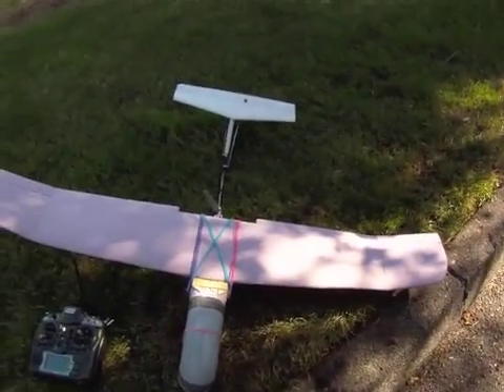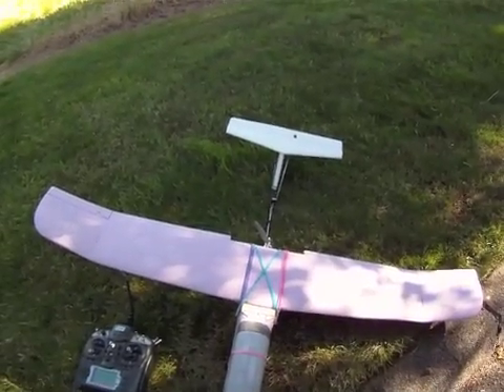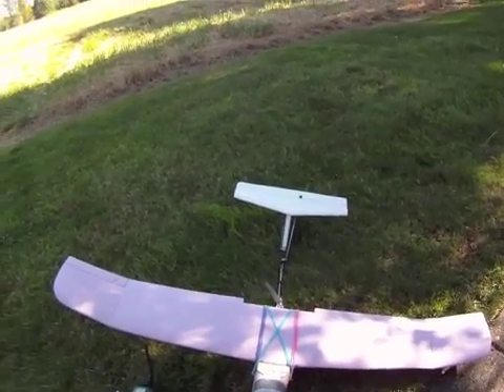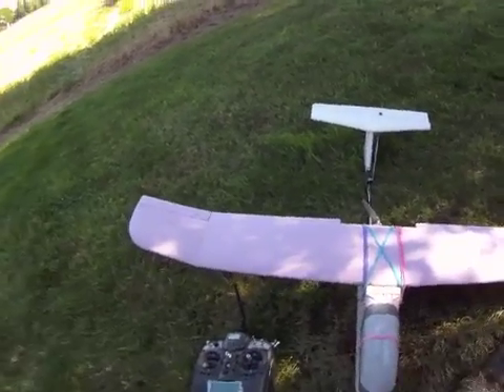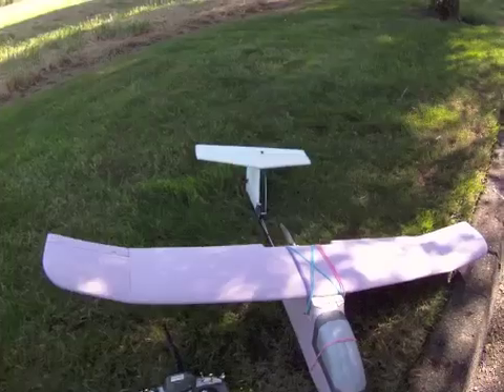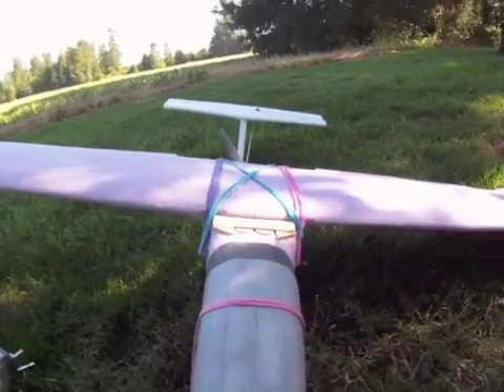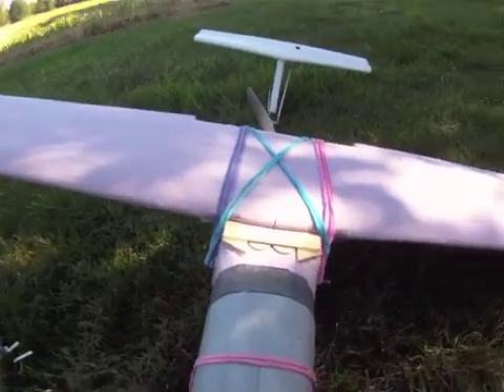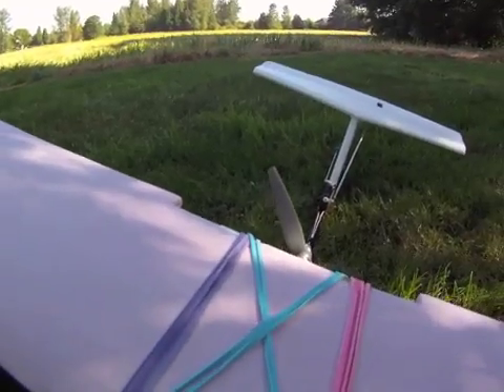70% HK EPP FPV Scratch Built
Test flight video to refine the flight characteristics of this fixed wing future FPV plane. Stability, video clarity, and load carrying ability all important.